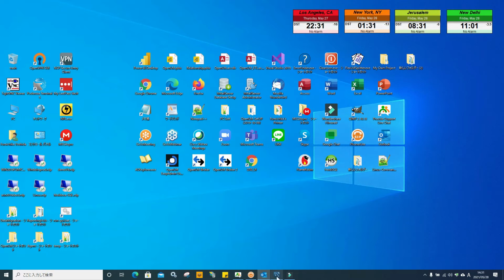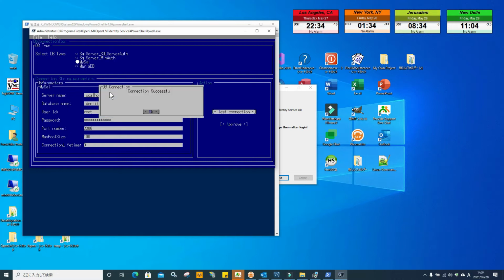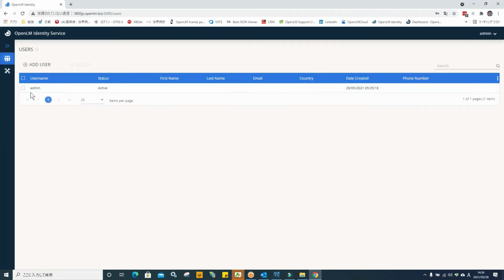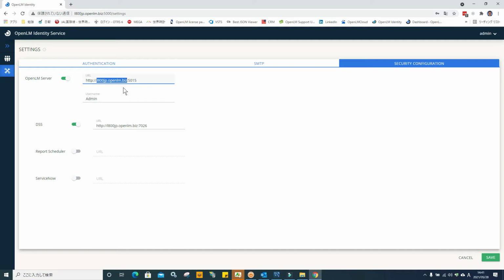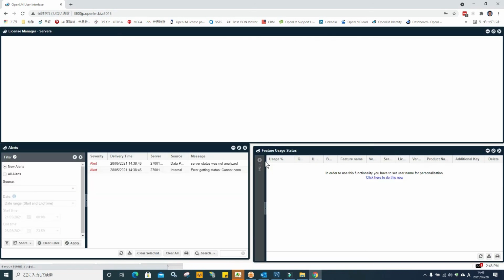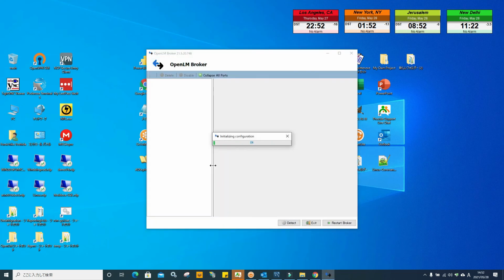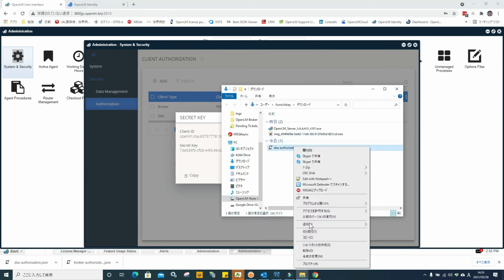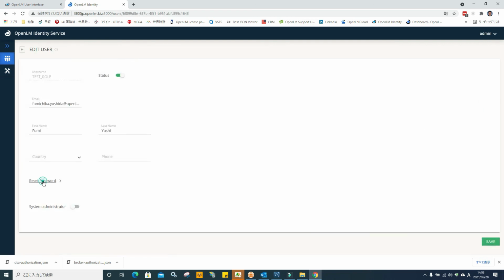Identity Service English dubbing